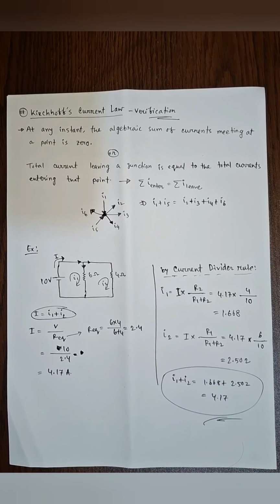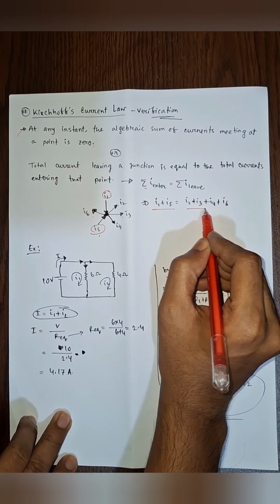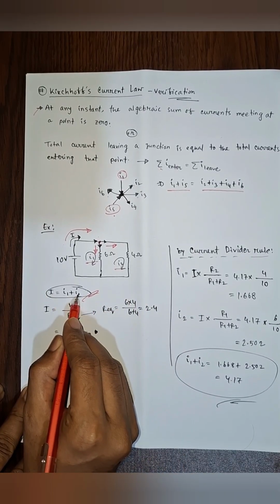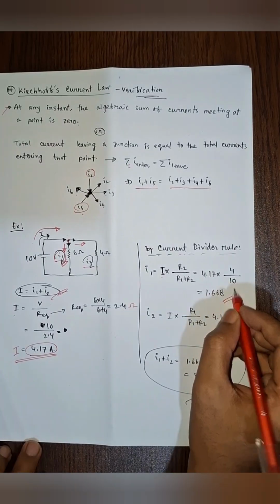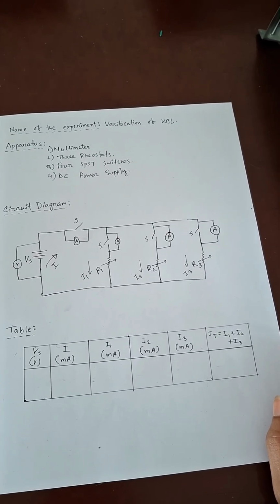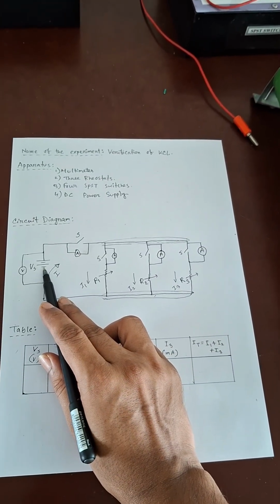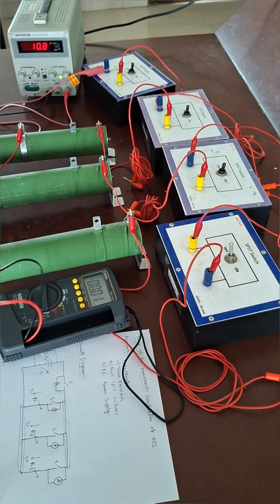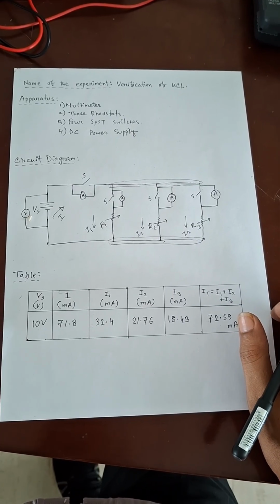Experiment: Verification of Kirchhoff's Current Law || DC Circuit || EEE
in this video we have verified Kirchhoff's Current Law ib Lab experiment.